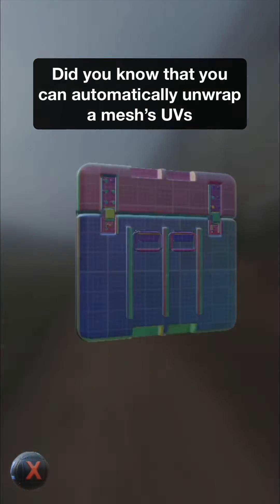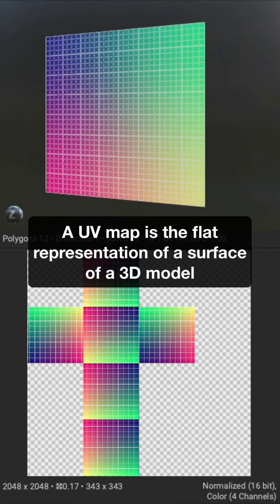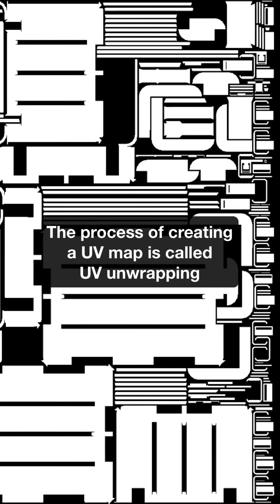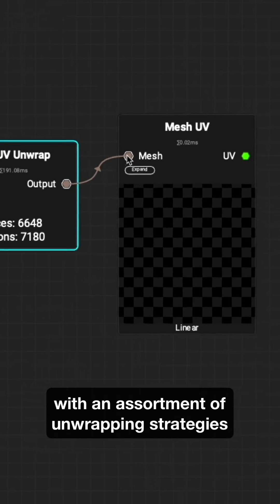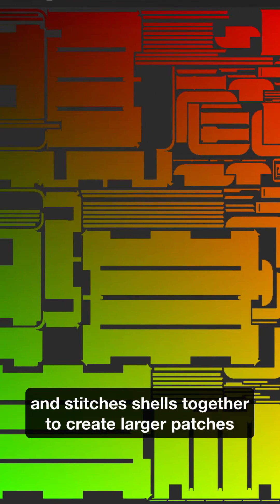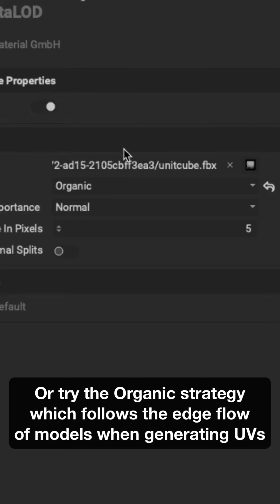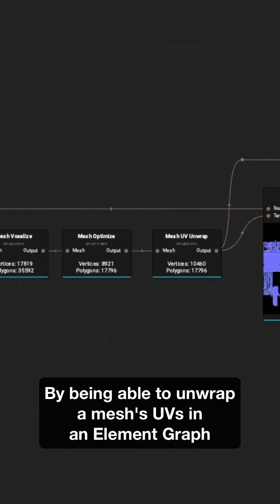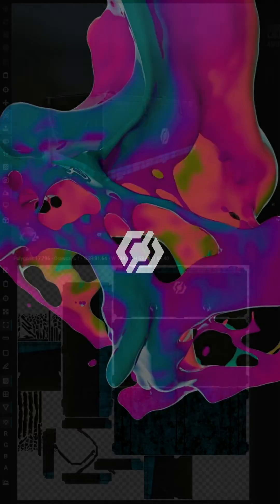Automatically Unwrap UVs with the Mesh UV Unwrap Node in InstaMAT Studio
🎁 Did you know that you can automatically unwrap a mesh’s UVs with a single node in InstaMAT Studio? With the Mesh UV Unwrap node, clean and efficient UVs can be created with an assortment of unwrapping strategies. Unwrapping UVs for your assets has never been easier!

To receive the latest updates on everything InstaMAT, visit our